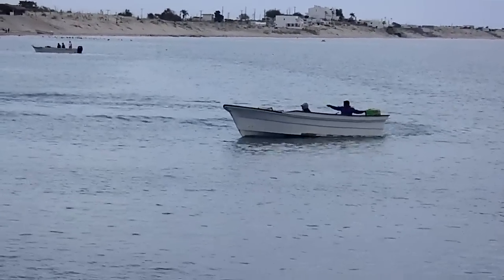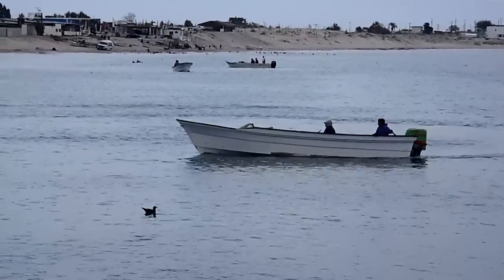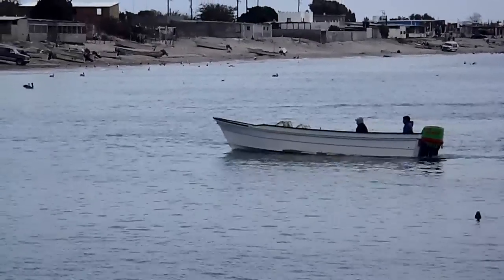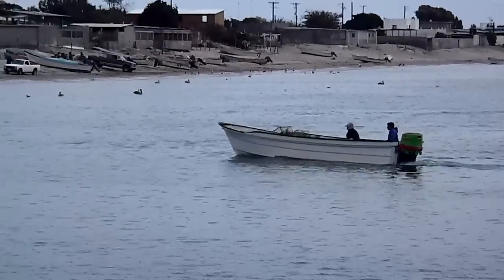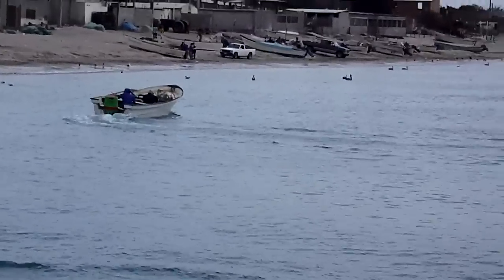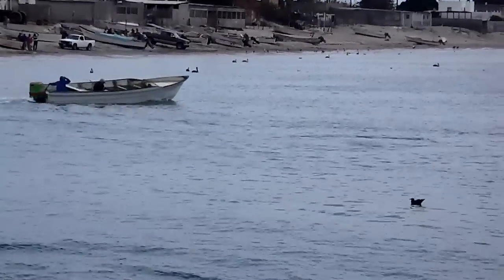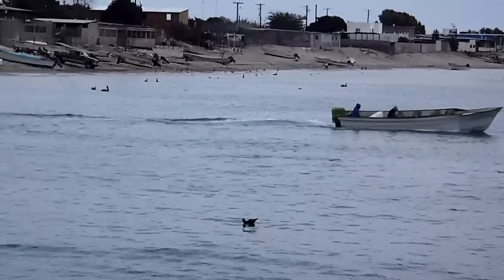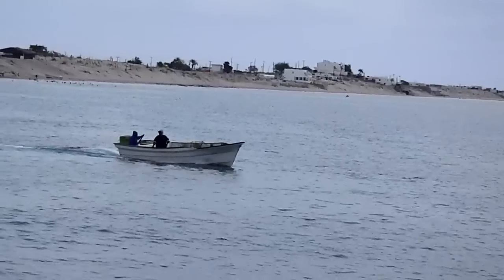How to park a boat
Fishermen at Bahia de Kino parking boats after a days fishing trip.  There is someone in the way on the beach, so the operator is gesturing.